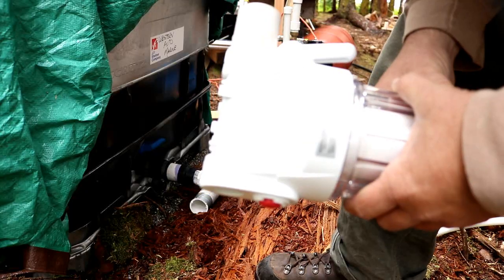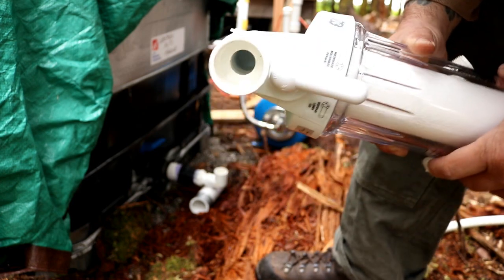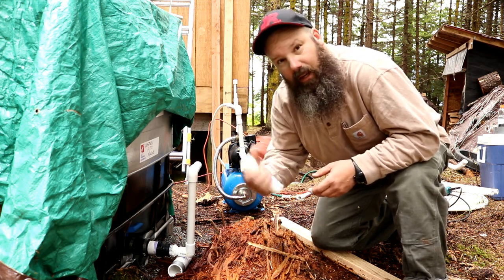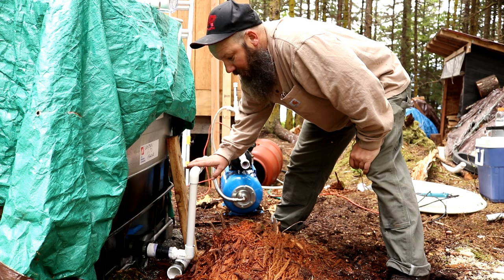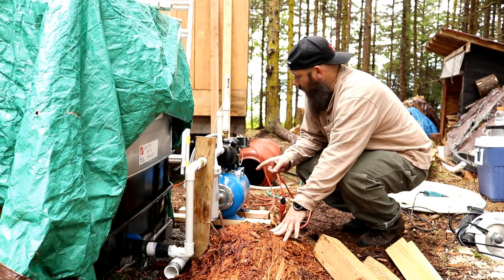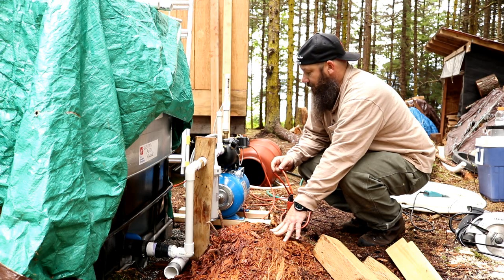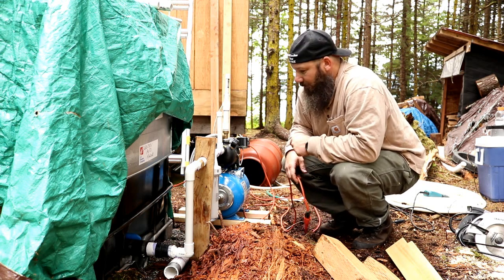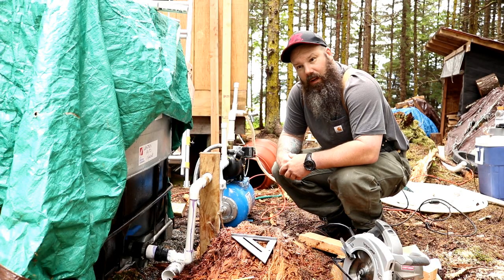Upgrading water pressure tank Rain Catchment System Part IV (SE 2 EP 29) 2017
This week we make improvements on our Everbilt 1/2 HP Shallow Well Jet Pump with 6 Gallon Tank to our off grid Alaska homestead by adding a copper check valve and a GE home water filtration system.  As part of our rainwater harvesting system this water pump is a real asset to our system.  This is allowing us to have collected rain water pumped right into our cabin.